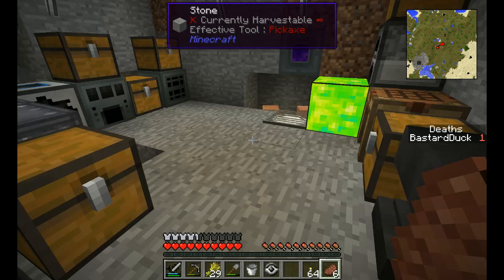The Bastard's Guide to Direwolf20, episode 14 (Sound track only, meh)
BastardDuck takes you on a speedy journey through the wonders of the Direwolf20 modpack, if all goes well..

So, something went wrong during recording and I only got the soundtrack. I didn't notice this until I concluded the episode.

No need to watch this, literally nothing to see. I built an openblocks glider and went travelling to find a slime island to solve my slime problem. After this, captured an enderman, made a spawner and some tesseracts to power it. Anyway, left up in case people want proof that I actually did all this.